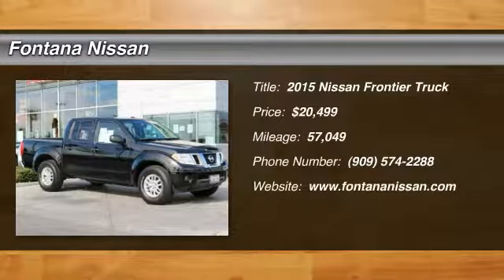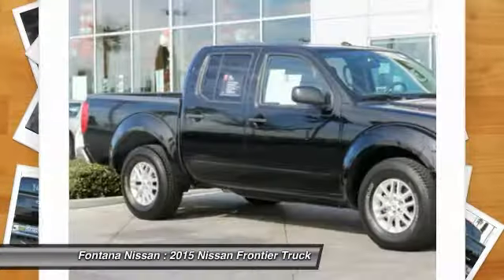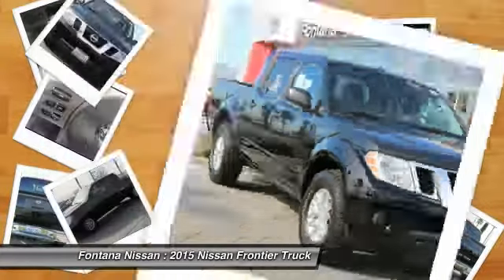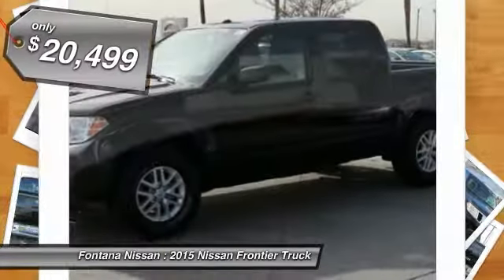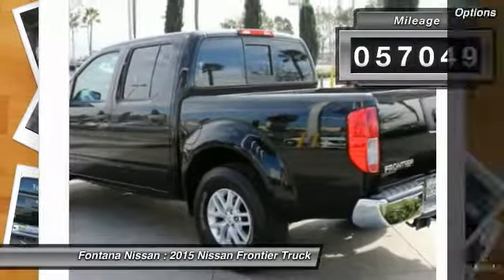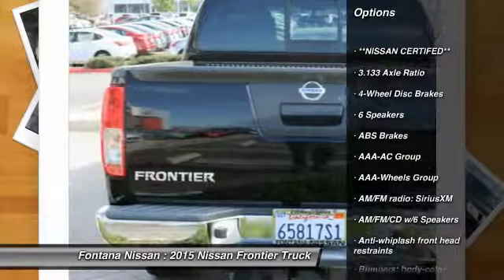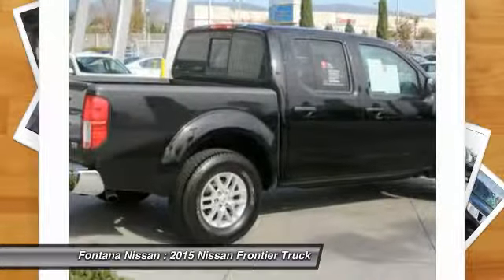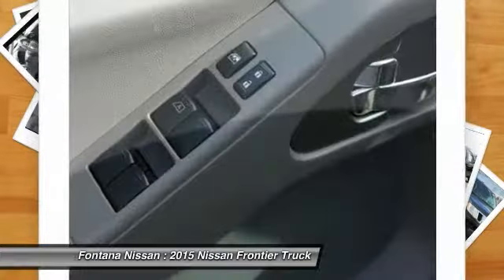2015 Nissan Frontier new, Altima, Maxima, Sentra, 370Z, Murano, Fontana, Rancho Cucamonga, Ontario,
2015 Nissan Frontier SV

Fontana Nissan
16444 South Highland Avenue

Only $283 a month! CARFAX One-Owner. Clean CARFAX. Certified. Black 2015 Nissan Frontier SV RWD 5-Speed Automatic with Overdrive 4.0L V6 DOHC **NISSAN CERTIFED**, **CARFAX ONE OWNER**, **CARFAX CLEAN**, Frontier SV. All payments are based on approved credit - 75 months - $3995 down paymentbrbrRecent Arrival!brbrNissan Certified Pre-Owned Details:brbr * Warranty Deductible: $50br * Includes Car Rental and Trip Interruption Reimbursementbr * Powertrain Limited Warranty: 84 Month/100,000 Mile (whichever comes first) from original in-service datebr * Vehicle Historybr * Roadside Assistancebr * 167 Point InspectionbrbrbrTO SEE MORE QUALITY VEHICLES LIKE THIS RIGHT OR DIAL .brbrReviews:brbr * Fun-to-drive nature whether you're off-road or just commuting; strong V6; easy-to-use interior controls; stout bed lining and tie-down points. Source: Edmundsbr * The Nissan Frontier might be a midsize truck, but it does not skimp on attitude. It has sharp blocky lines, and an edgy vibe that will make you want to experience what it can do. Plus, since the King Cab seats 4, and roomier Crew Cab can fit 5, and both come with 4 doors, it's easy to bring your friends along for the ride as well. Between The King Cab and The Crew Cab there are a total of 10 trims available. For the King Cab your choices are: S, SV 4-Cylinder, SV V6, Desert Runner, and PRO-4X. Move up into the Crew Cab and the available models are: S, SV V6, Desert Runner, PRO-4X, and the top of the line SL. Depending on which model you buy, the Frontier is offered as a 4x2 or a 4x4. All have a generous helping of common standard features such as: Anti-Lock Brakes, Vehicle Dynamic Control, Dual Consoles with Storage, Locking Tailgate, Storage under the Rear Seat, Tire Pressure Monitor, and an array of Airbags. The interior continues the feel of the outside with geometric curves, an easy to maintain interior, and straightforward controls. The base S trims on the King Cab and Crew Cab have been priced with the budget conscious shopper in mind. The King Cab S comes standard with a 2.5L, 4-Cylinder Engine, and 5-Speed Manual Transmission capable of an EPA estimated 19 MPG City and 23 MPG HWY towing up to 3,500lbs. The Crew Cab S comes with a 4.0L V6 Engine, and 6-Speed Manual Transmission standard that gets an EPA Estimated 16 MPG City and 22 MPG HWY and tows up to a massive 6,500lbs. Some of the higher-priced trims offer features like navigation, a rear-view monitor, Bluetooth for wireless streaming, and the Utili-track tie-down system. Source: The Manufacturer Summary